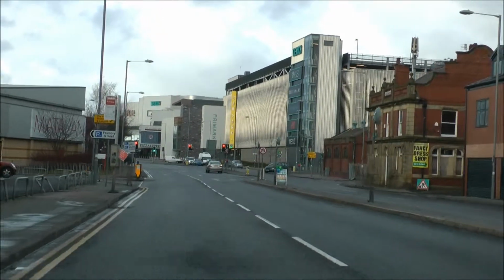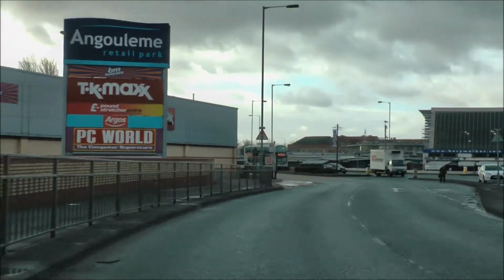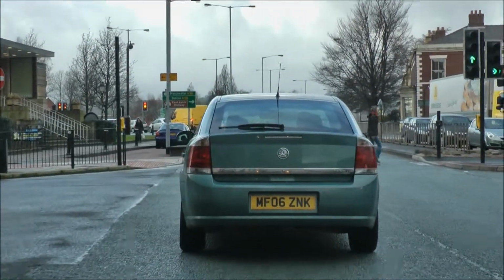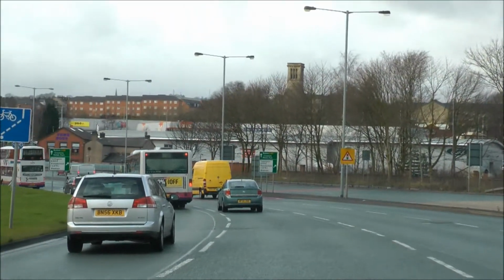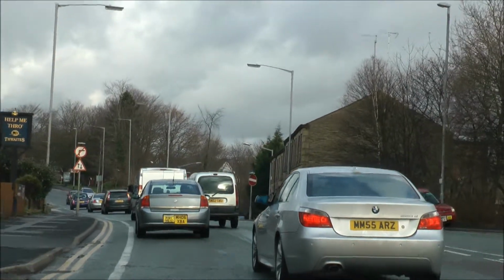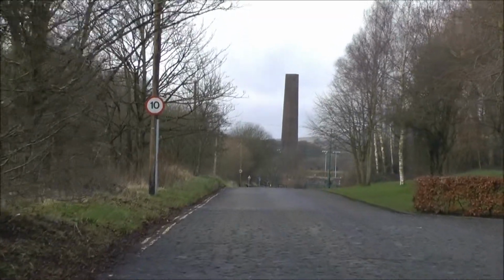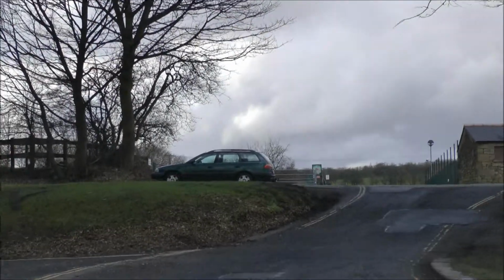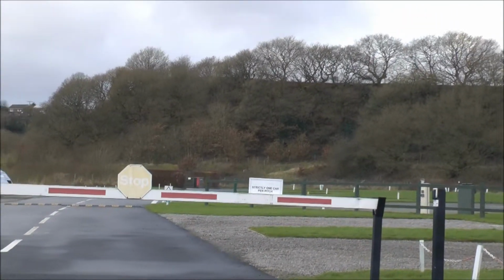Burrs Country Park - Getting There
How to navigate Bury and arrive at the Caravan club site.